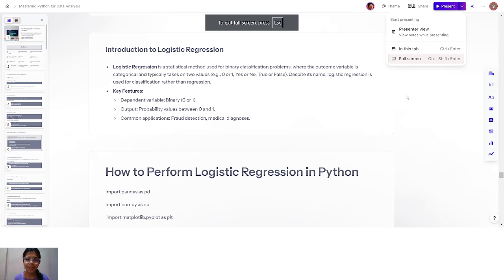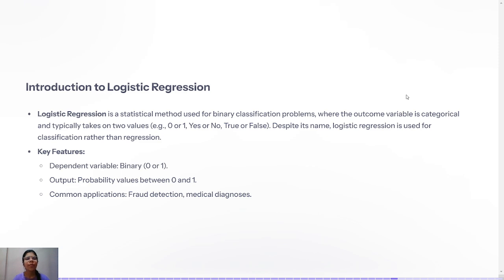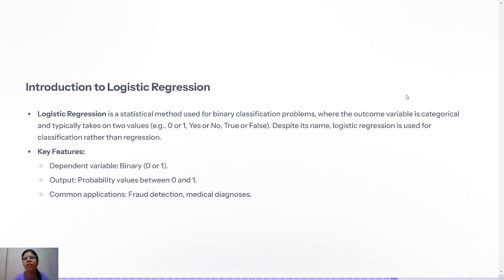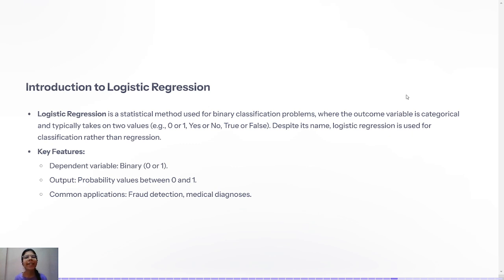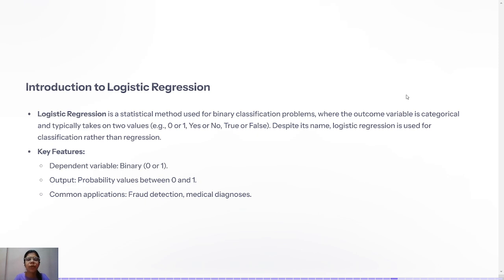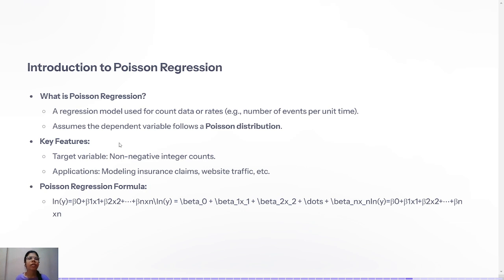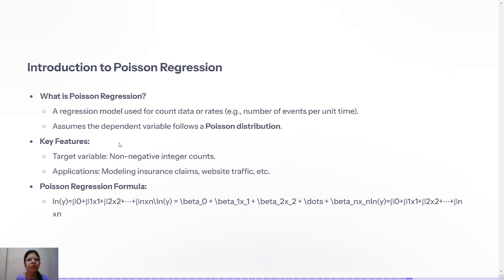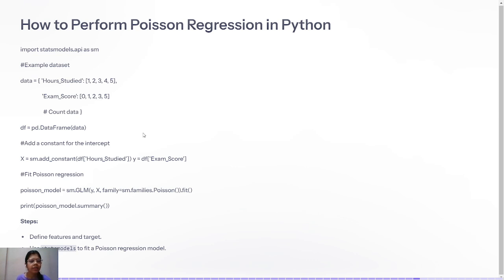Logistic Regression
🌟 Logistic Regression: Predicting Probabilities with Precision 🌟

In this video, we dive into Logistic Regression, a popular algorithm for classification problems in machine learning. Here's what you'll learn:
🔹 What is Logistic Regression? Understanding the theory behind this statistical model.
🔹 How It Works: From the sigmoid function to predicting probabilities.
🔹 Applications: Use cases in spam detection, medical diagnosis, and more.
🔹 Model Evaluation: Accuracy, confusion matrix, and ROC-AUC explained.
🔹 Hands-on Demo: Implementing logistic regression step-by-step using Python with libraries like Scikit-learn.

This video is ideal for beginners looking to understand classification techniques and apply them in real-world scenarios.